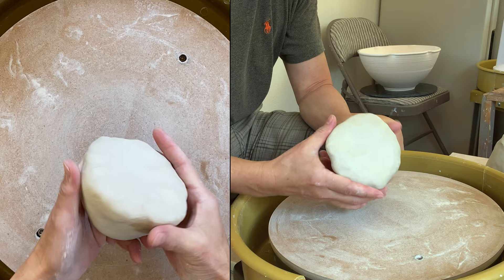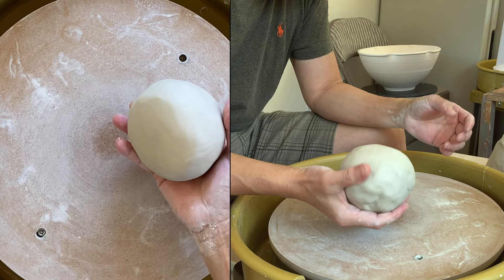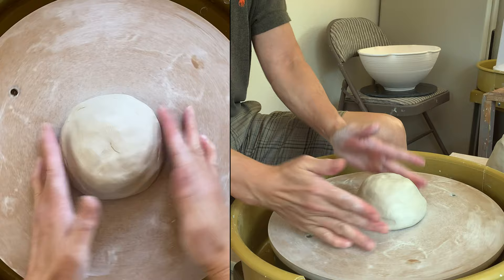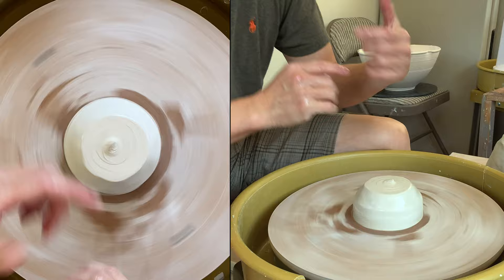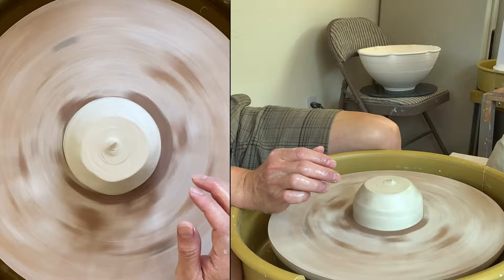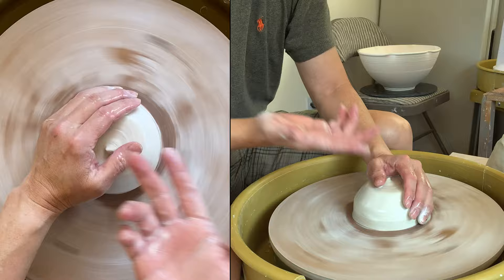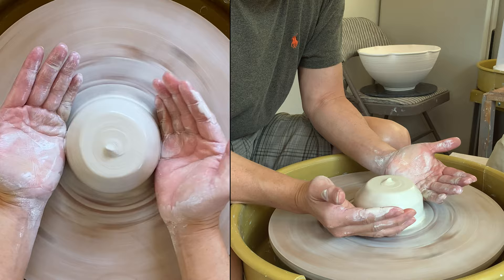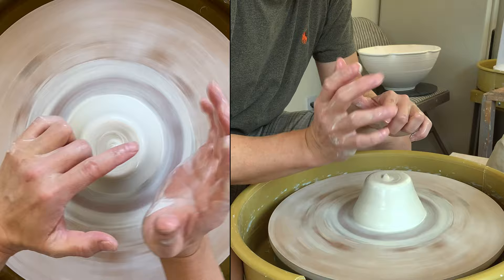505. Mastering Centering Technique using 2/5/10 Lb of Clay with Hsin-Chuen Lin 林新春 2/5/10磅粘土定中心示範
To see or buy my finished work and pottery tools, please visit my ETSY shops: